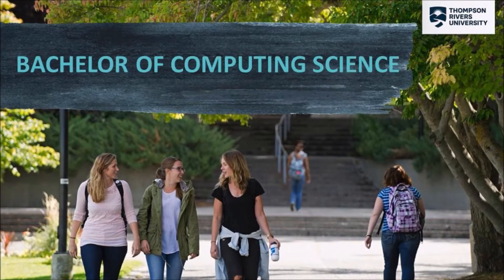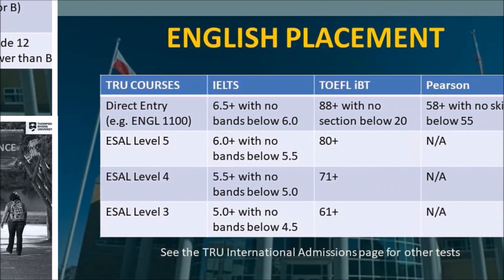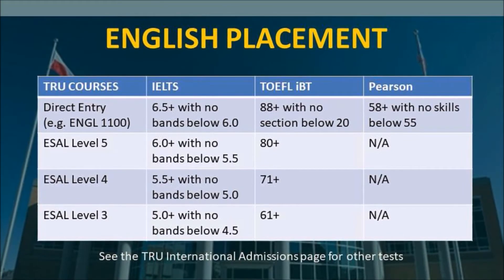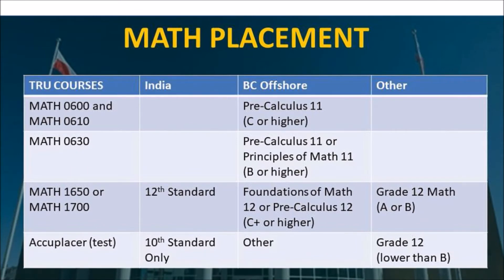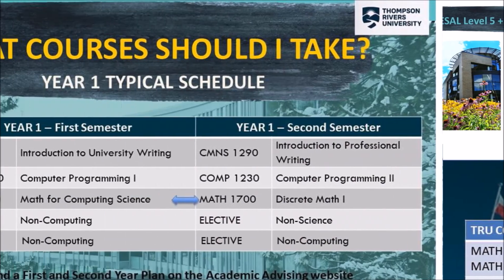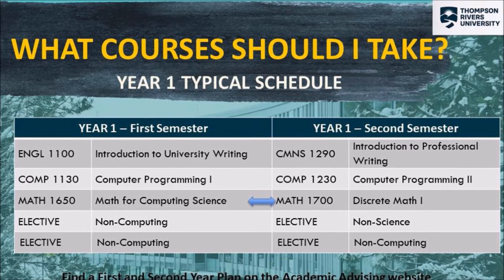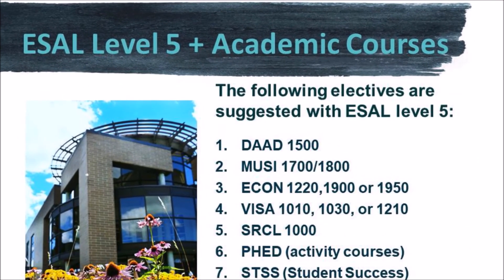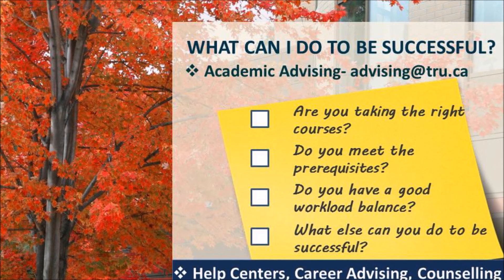How to plan your Bachelor of Computing Science Degree - Thompson Rivers University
This short tutorial from TRU Advising will take you through math and english placement and typical year one courses.